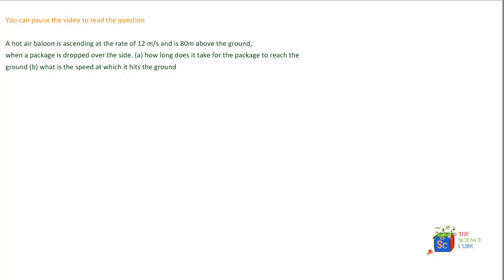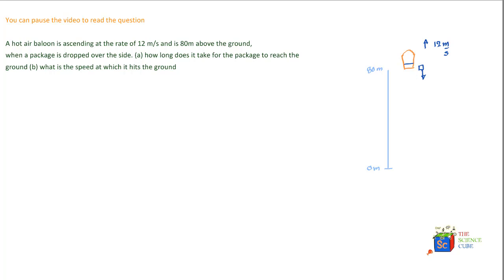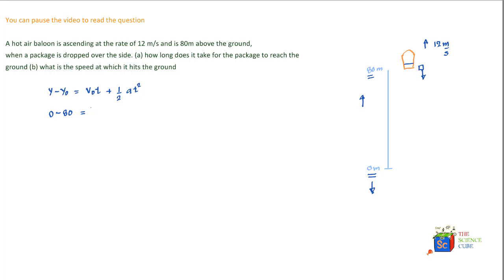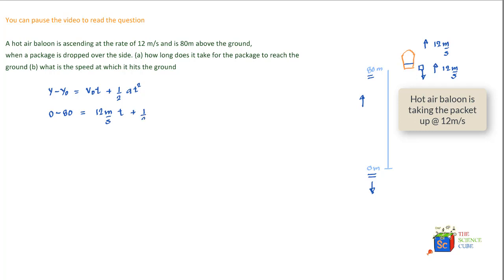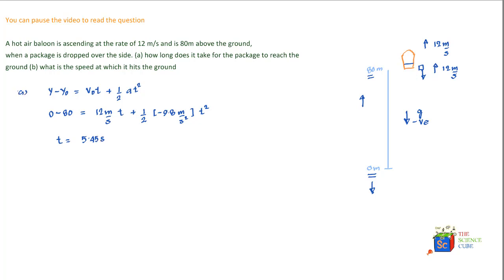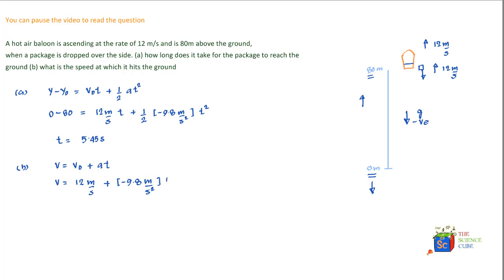Physics Problem and Solution 2022: Object falling from a parachute | motion in a straight line | #7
What would be the velocity of an object falling under gravity from a balloon. The packet is carried up by the balloon when it is dropped and hits the ground with velocity v.

Initial velocity vector of the packet would be same as that of the balloon. Assume the motion is in a straight line. The force of gravity as a vector will always point in the downward direction and be taken as negative. The object here falls under the force of gravity and is an example of motion in a straight line or rectilinear motion

Key Moments
00:00   Problem statement
00:45   Which equation of motion to use
01:20   What should be the initial velocity of the packet
02:20   Second equation of motion to use